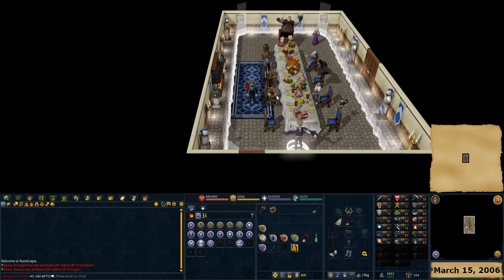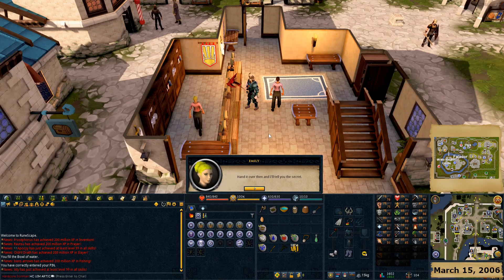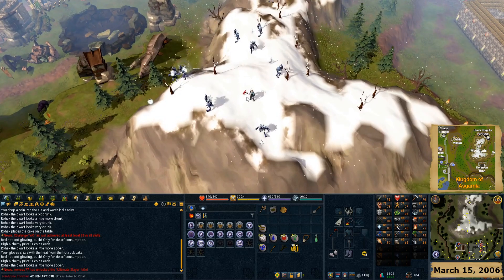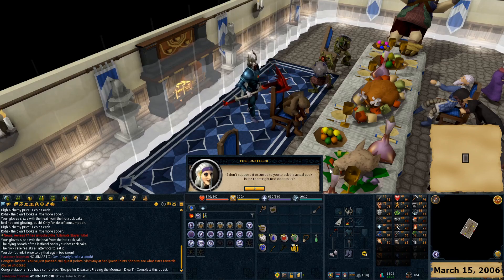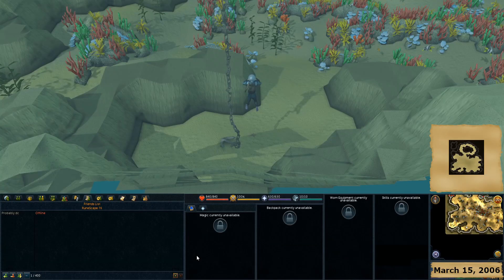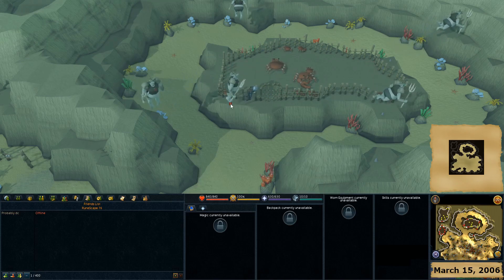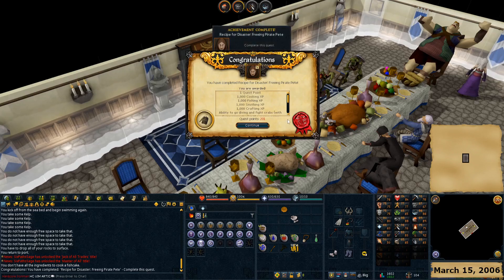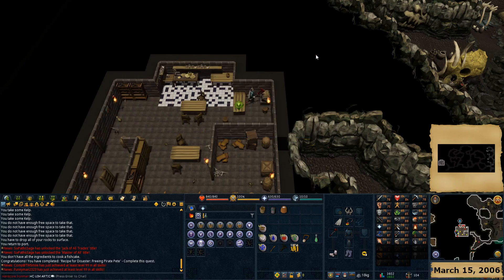Appetizers Of Disaster: Rock, Fish, And Slop | RS3 HCUIM: The Quest Through Time #107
RuneScape 3 Hardcore Ultimate Ironman: The Quest Through Time

Credits:
RuneScape by Jagex Limited

Intro and Outro songs:
RS3 HCUIM TQTT: 2006 by Artic Gaming
Chef Surprise by Mod Ian

Intro: (0:00)
Video: (0:25)
Outro: (55:26)